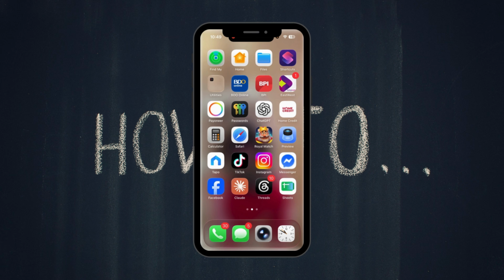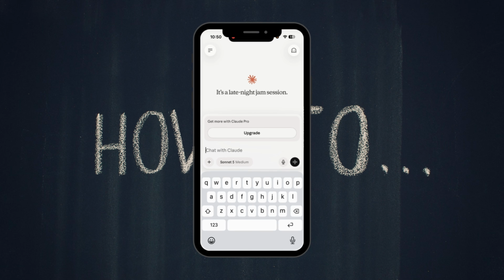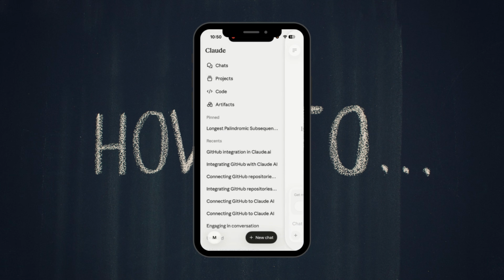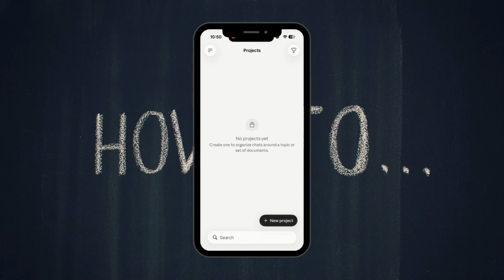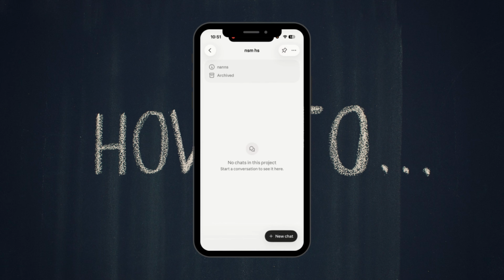How to Restore Archived Projects in Claude AI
How to restore archived projects in Claude AI step by step. This tutorial shows you how to find and restore an archived project in Claude AI.

If you archived a project and want to bring it back to your active projects, follow this step-by-step guide to restore it and continue managing your work.

What you’ll learn:
• How to find archived projects in Claude AI
• How to select an archived project
• How to restore a project step by step
• How to move a project back to your active projects
• How to manage projects in Claude AI
• How to organize your Claude AI workspace